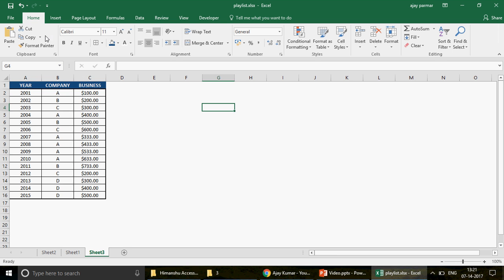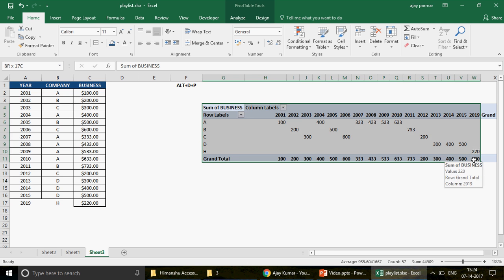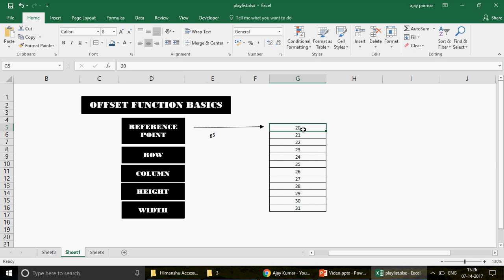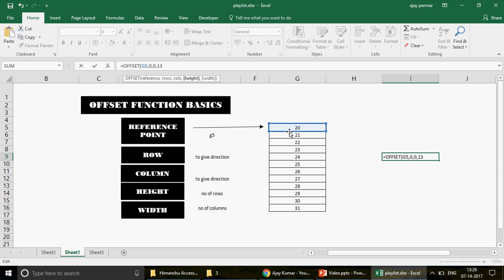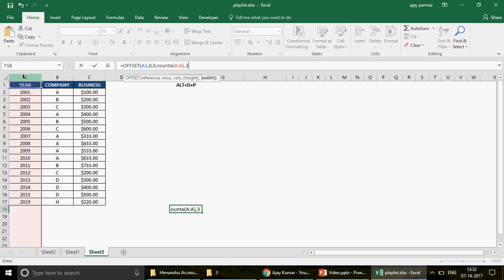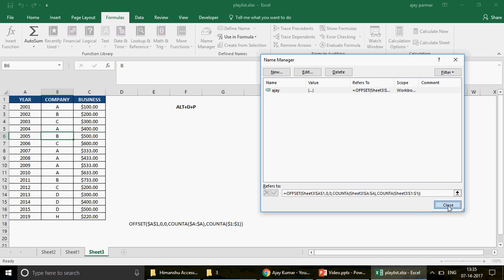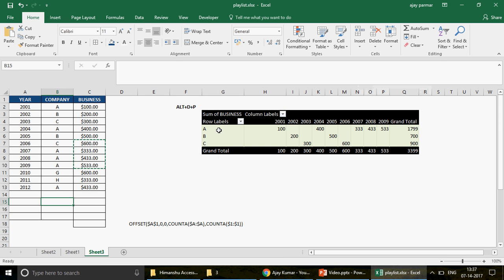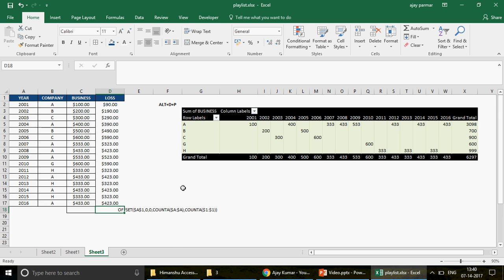Learn MS Excel -Video 439- Use OFFSET in Pivots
We are learning how to make Pivots dynamic using OFFSET function